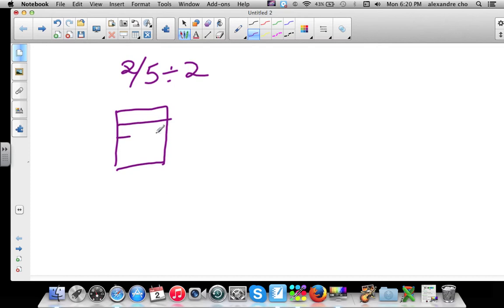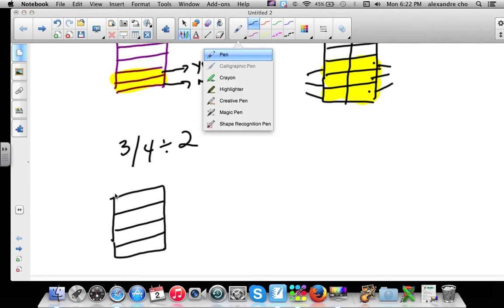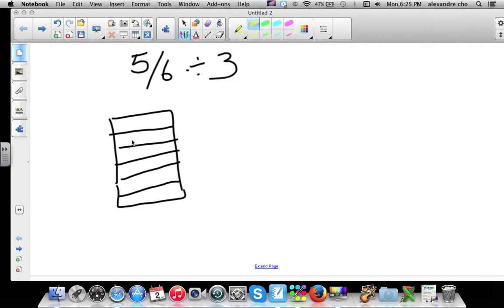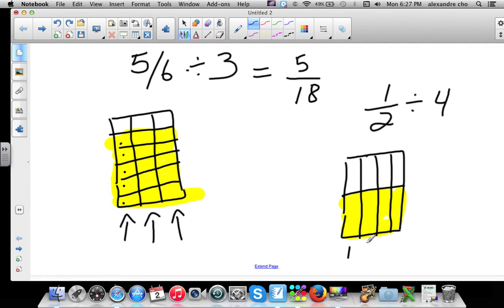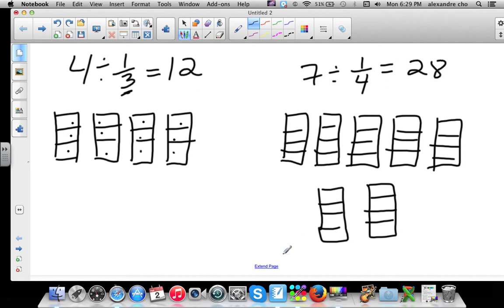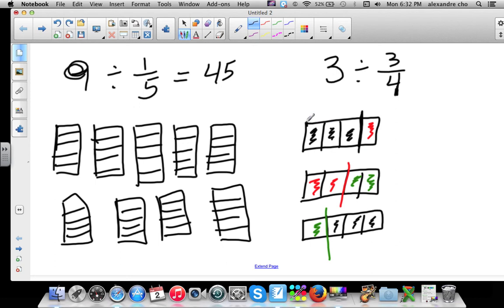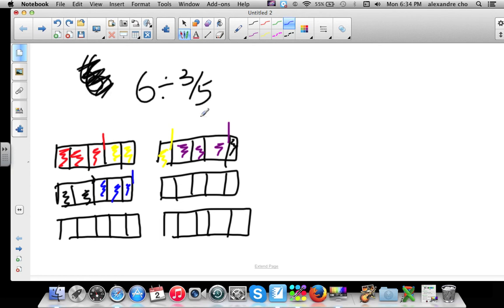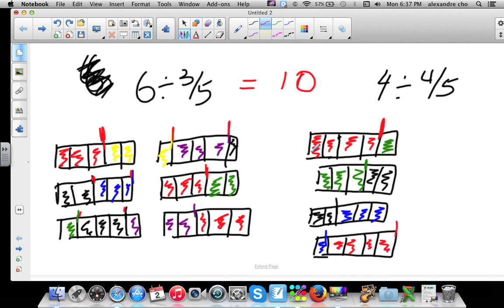Screen Record2015 02 02 18 37 48